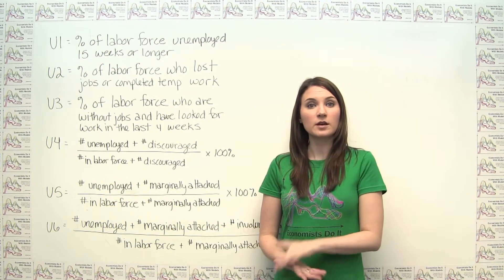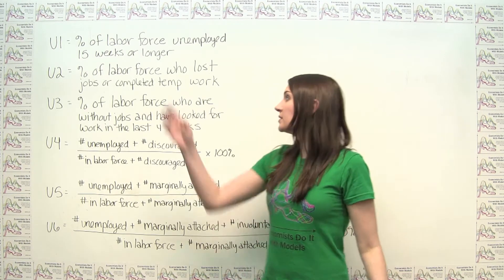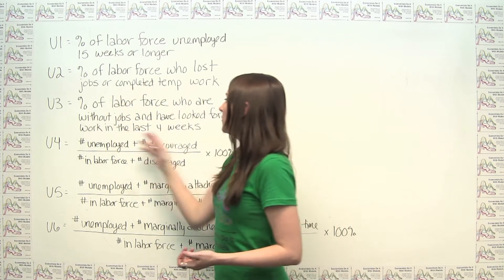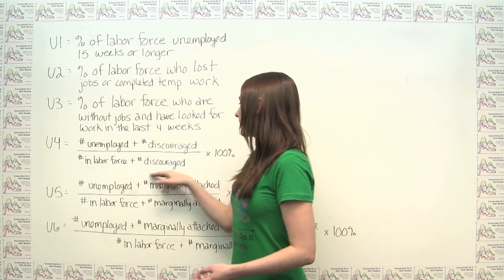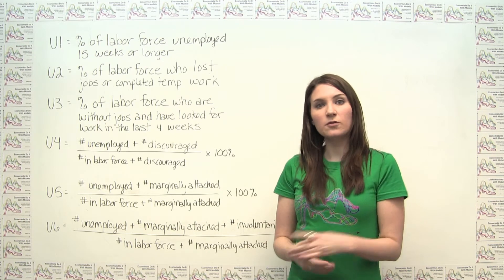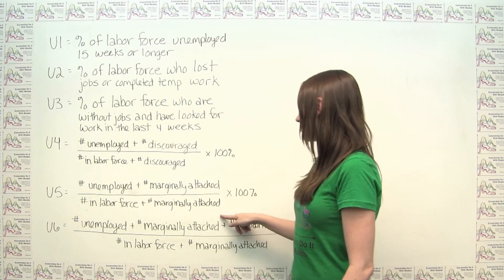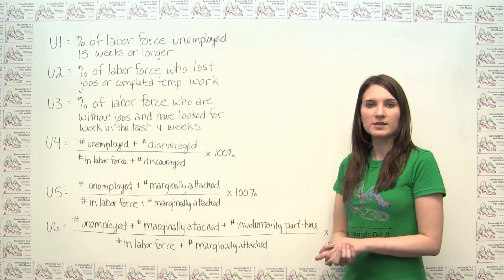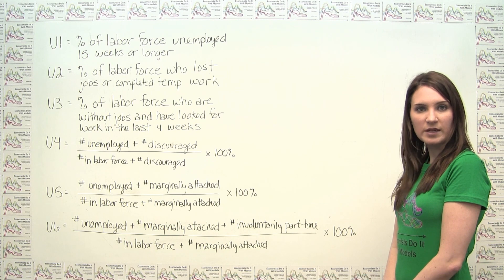Statistical Measures of Unemployment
This video outlines the different measures of unemployment that the Bureau of Labor Statistics reports.